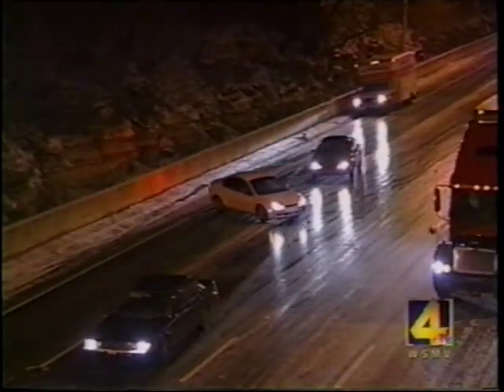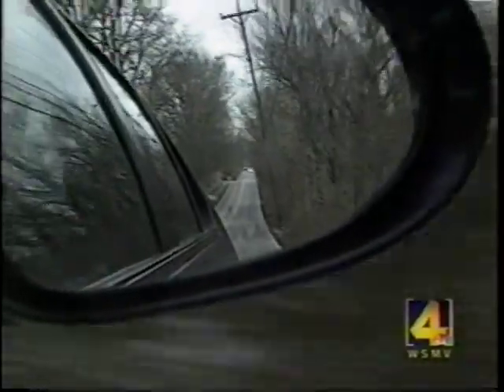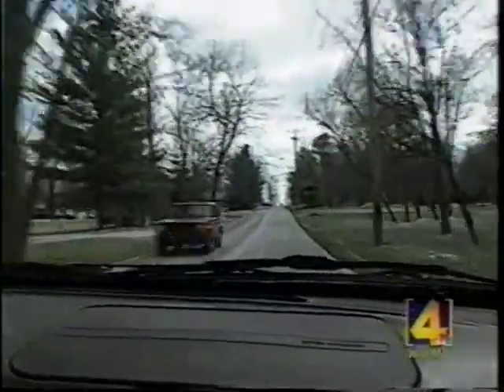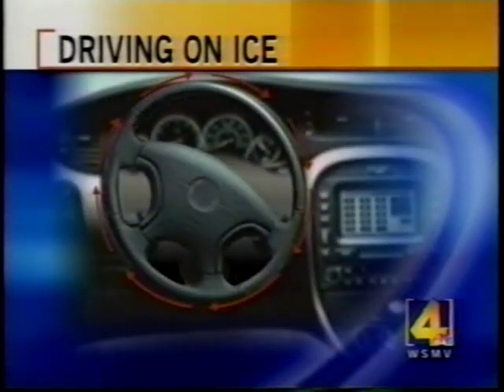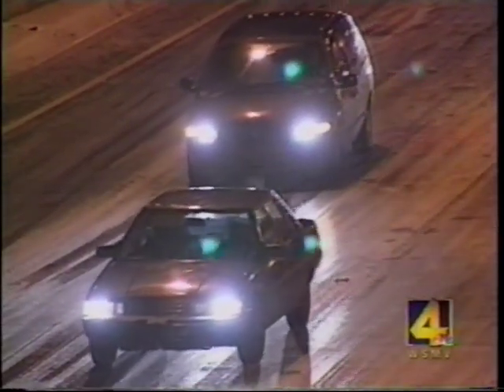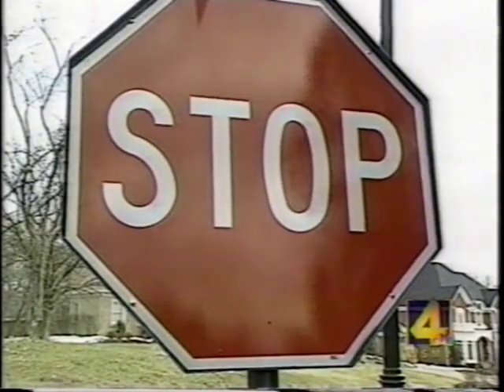Winter Driving | Brentwood Driver Training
Brentwood Driver Training of middle Tennessee works with News Channel 4 to inform the public of how to drive safely in snow and ice.